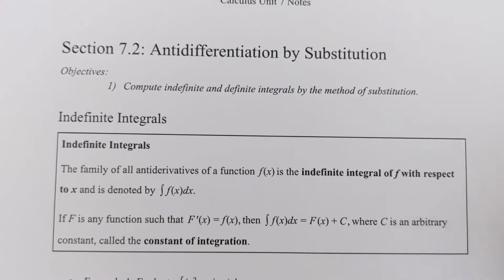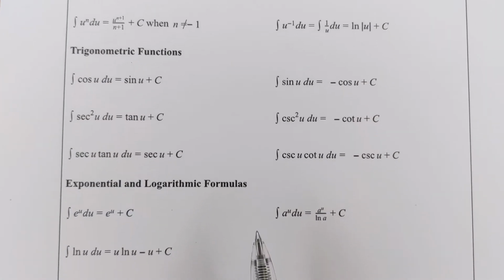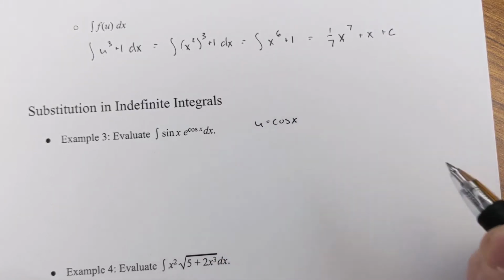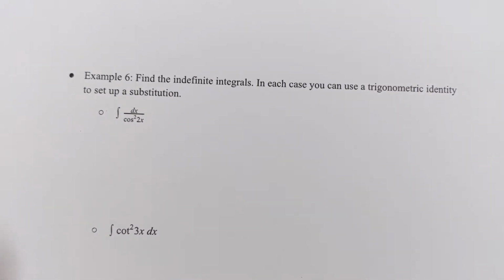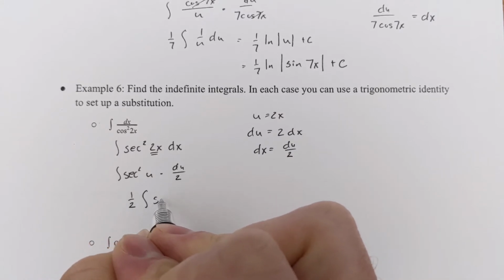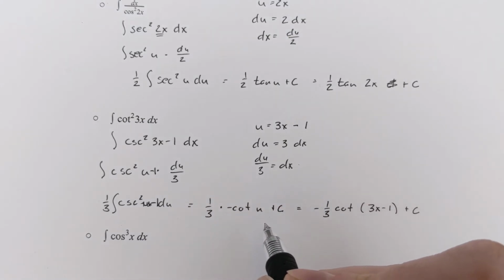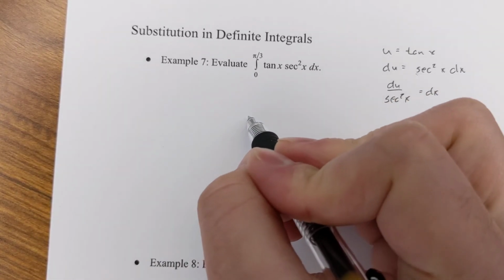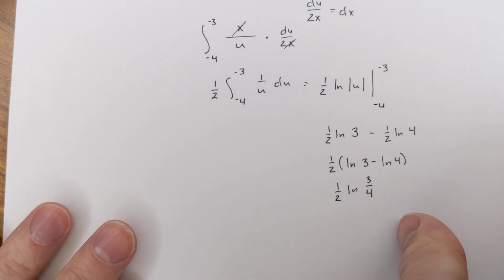Calculus Section 7.2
Antidifferentiation by Substitution